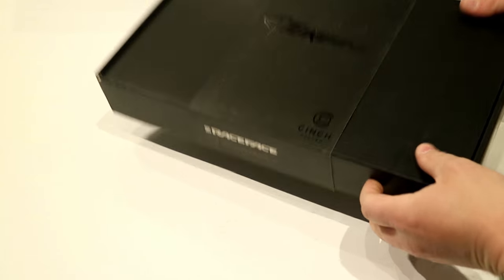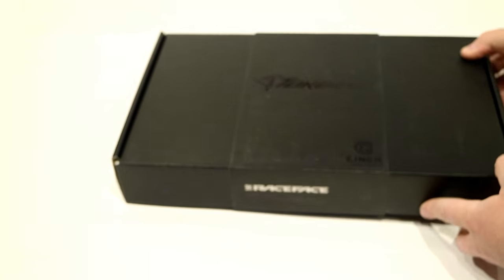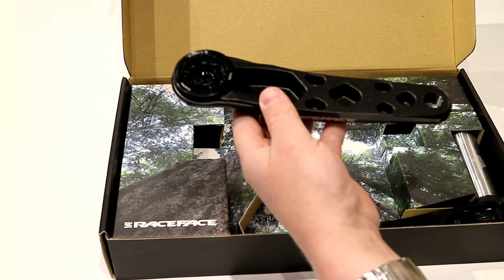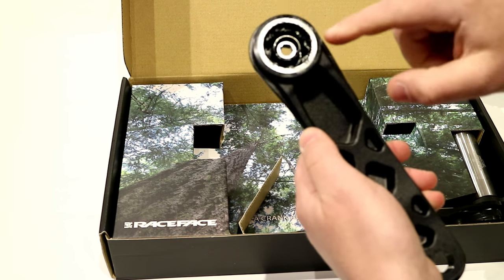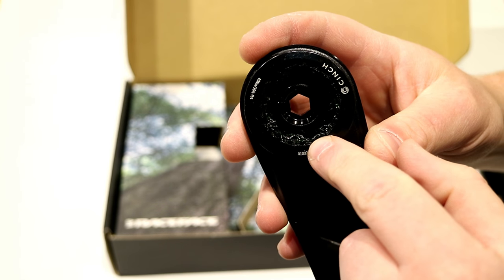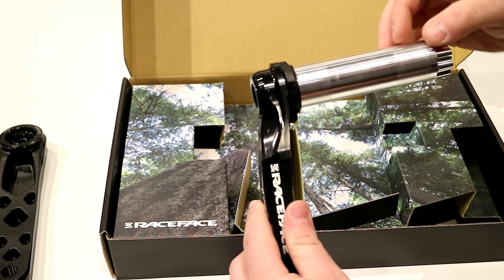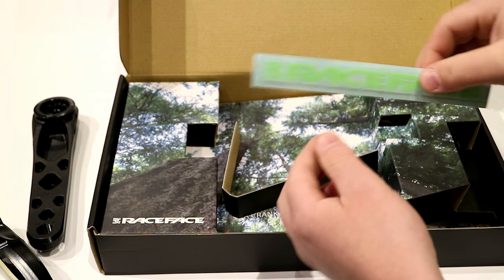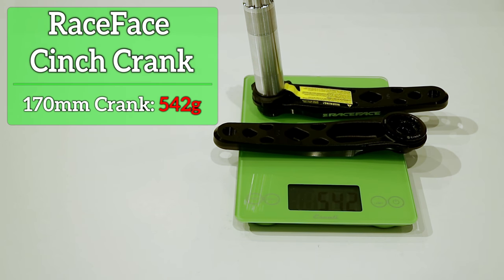Race Face Turbine Cinch Crankset for the XC / Trail / All Mountain Rider.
We check out an example of the Raceface Turbine Cinch Crankset. This is a pretty cool crank with lots of adjustabilities and future proofing. It has a 30mm spindle that can be replaced for boost, fat bike and other applications. The chainrings are direct mount using a Shimano bottom bracket tool to direct mount the chainring onto the crankset.